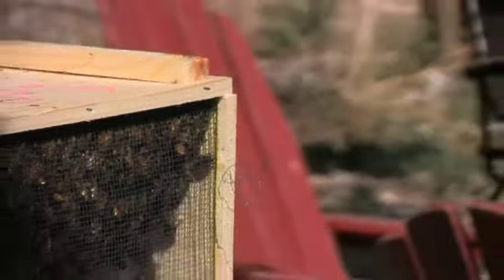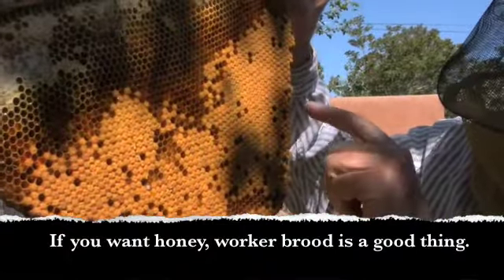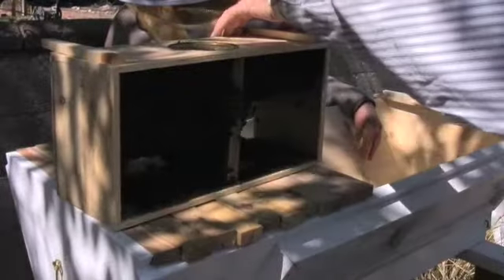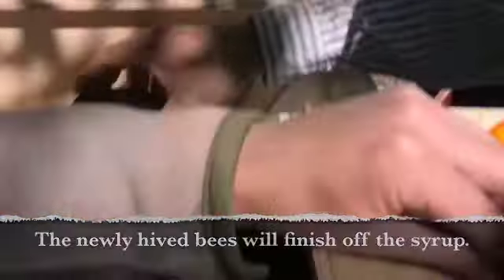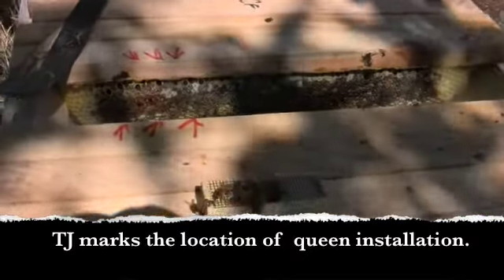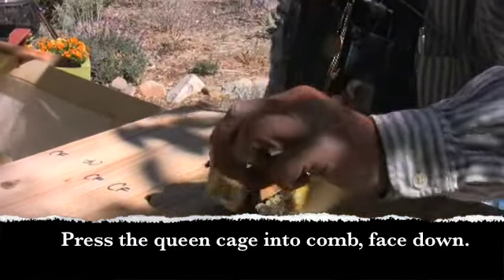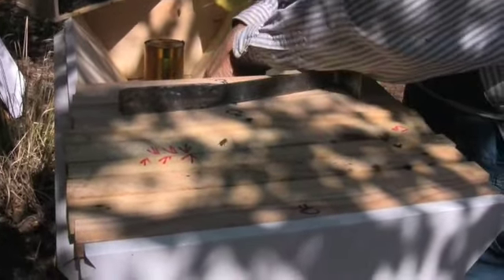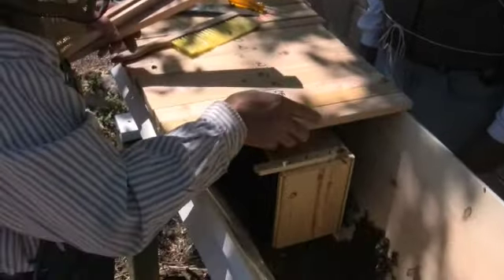Queen Bee arrives in Albuquerque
A most exciting and instructive bee package installation into a kenyan top bar hive. Aw yeah.